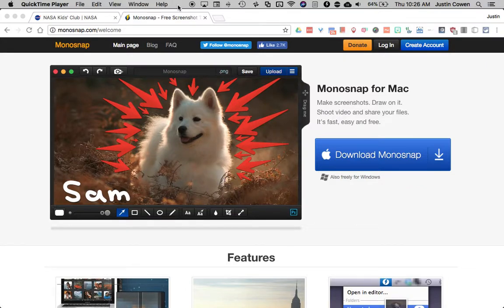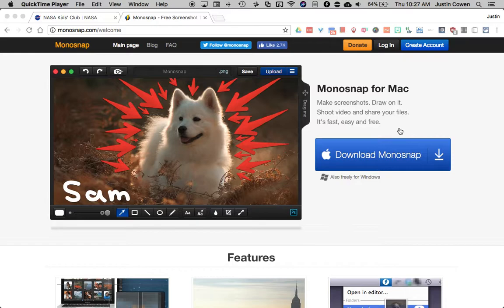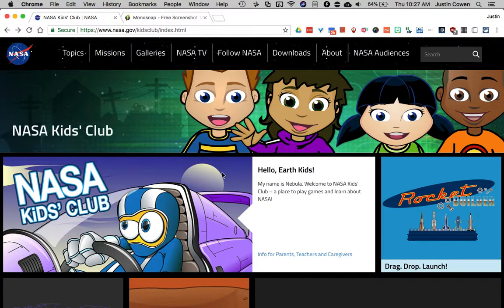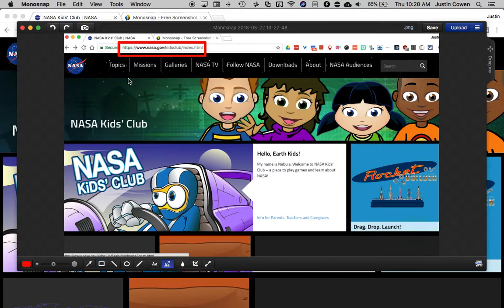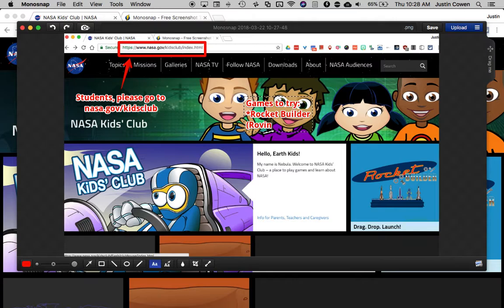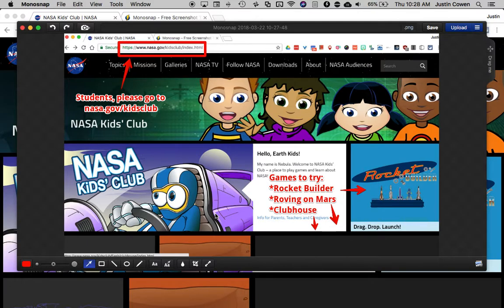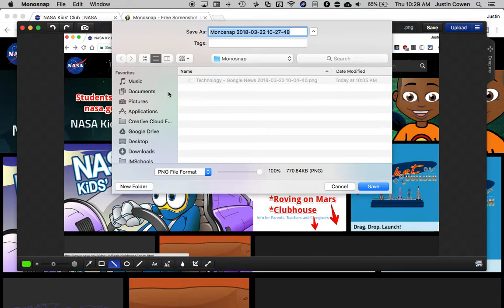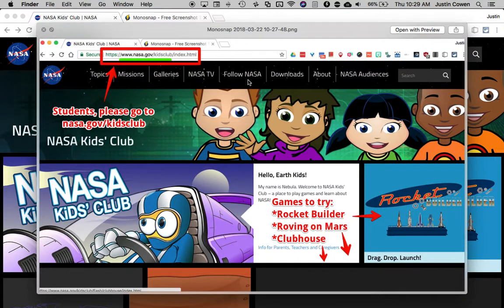Monosnap - MacOS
In this tutorial, you will learn how to use a MacOS App called Monosnap to take better screenshots.